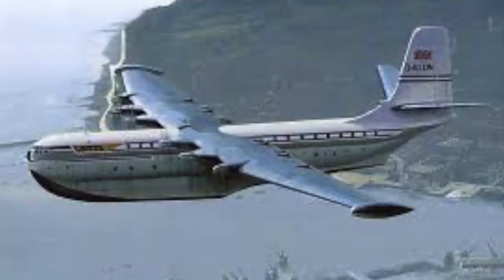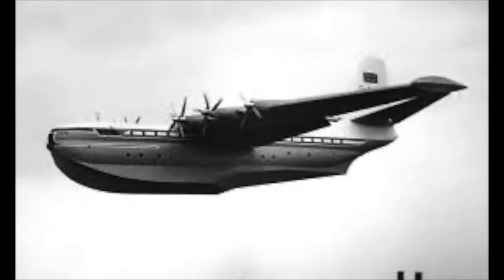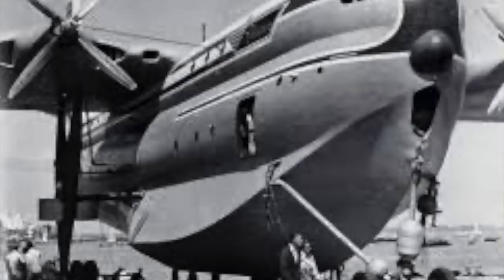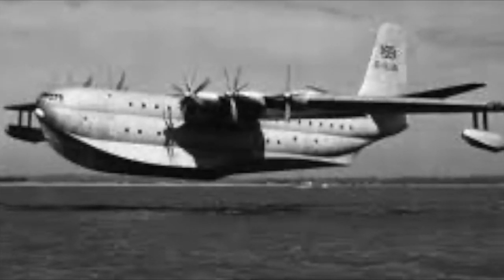What Happened To The GIANT FLYING BOATS - The Story Of The Saunders Roe Princess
Hey guys! I'm sorry I uploaded a bit late today but I was pretty busy. Today I talked about the Saunders-Roe Princess, the plane that ended the era of the giant flying boats.

 I used iMovie to make this video and panzoid.com to make the intro.